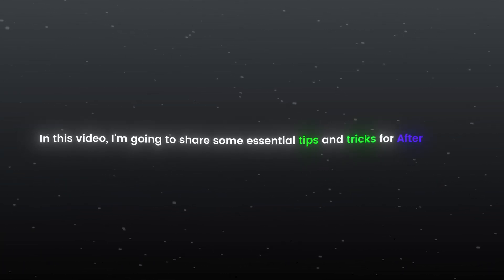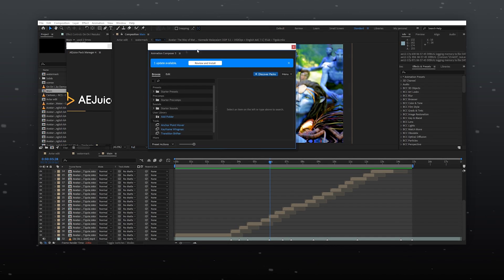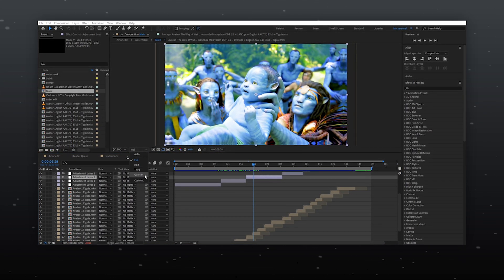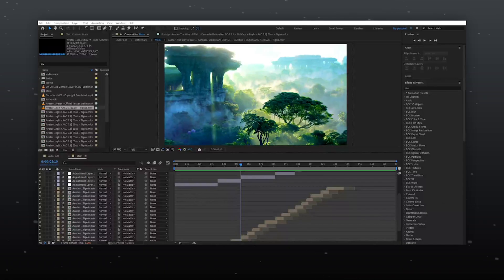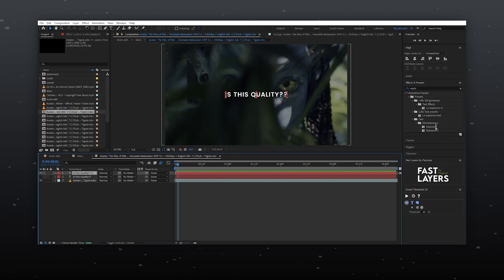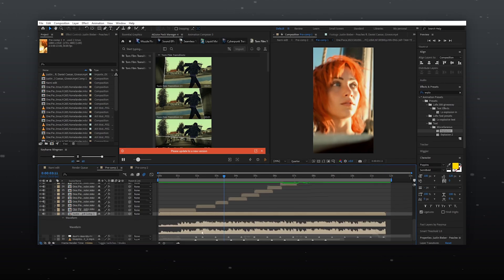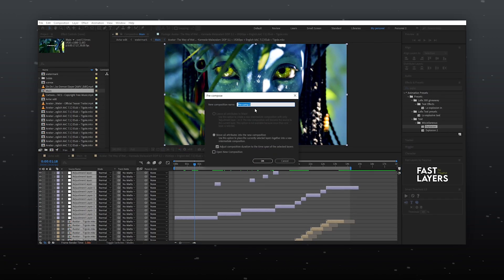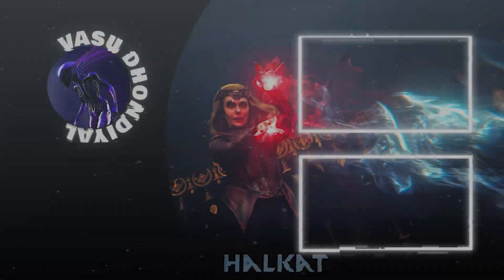Every Beginner should know this! | After Effects Tutorial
Hello, everyone! I'm Vasu Dhondiyal, and today, I'm excited to share some helpful tips for After Effects, especially if you're a beginner. In this video, I've covered all the questions that were asked in my previous videos
All the Software and Plug-ins used in this process are licensed.

Clip:- Avatar: The Way of Water